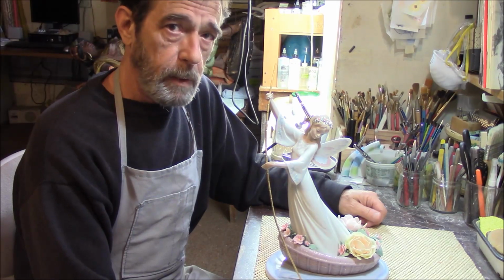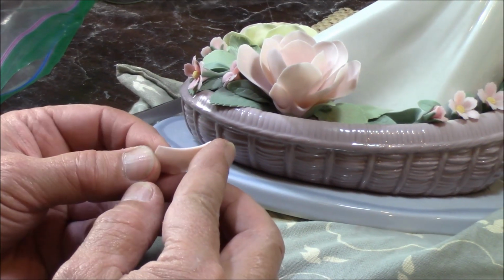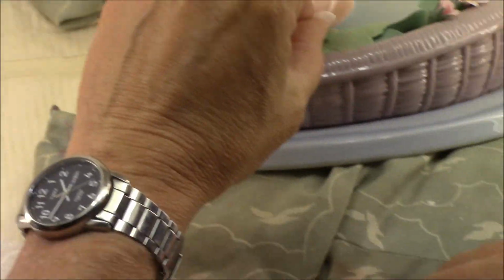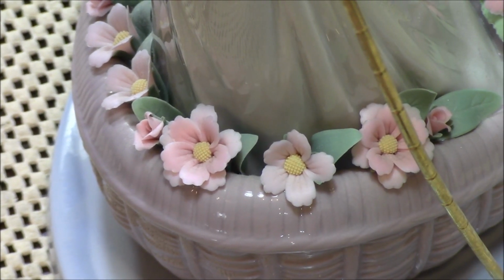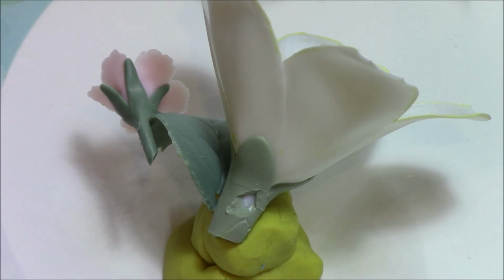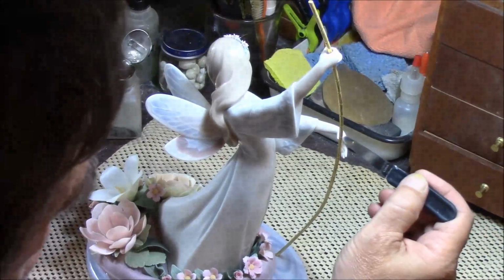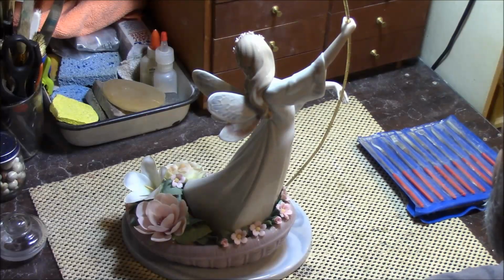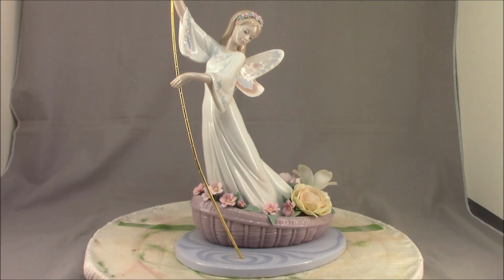Lladro Fairy Boat Repair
Here I repair a Lladro figurine with a missing thumb and some shattered, very delicate flowers.
The music "Melancholy" was written and performed by me.